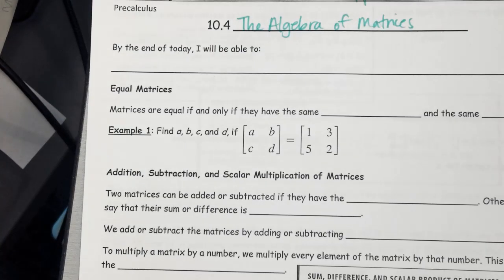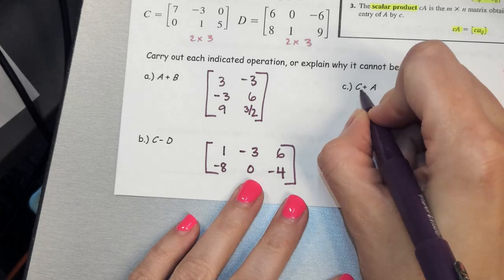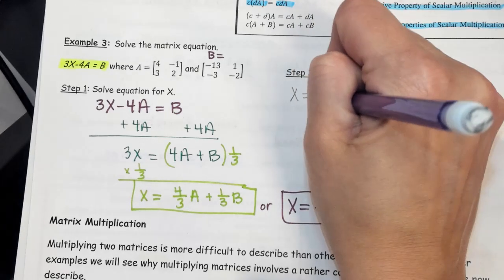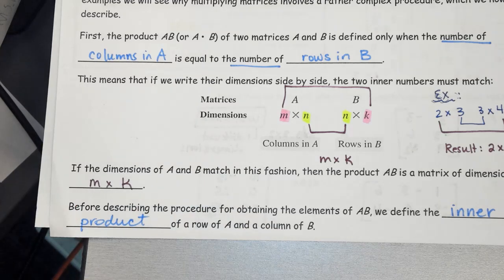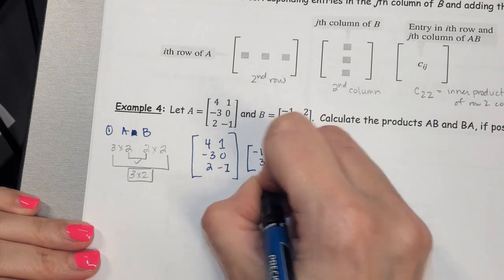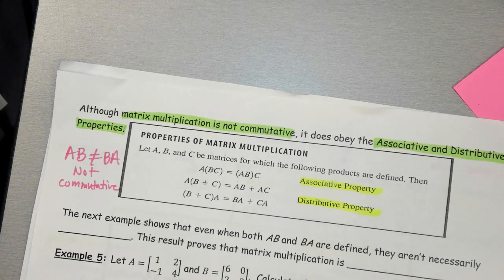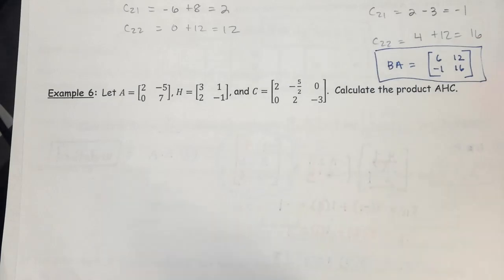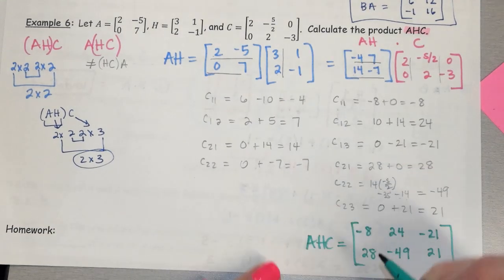10.4 - Notes 2025